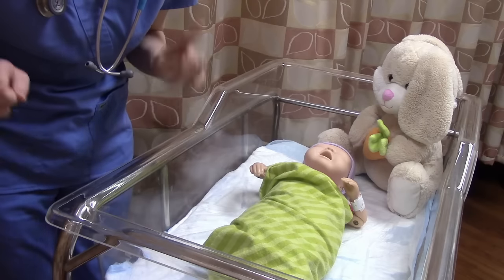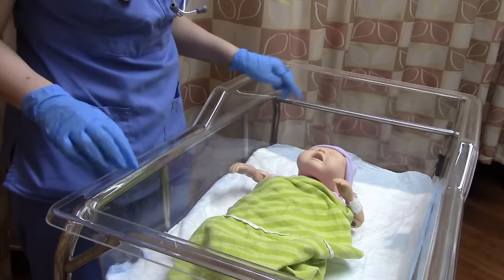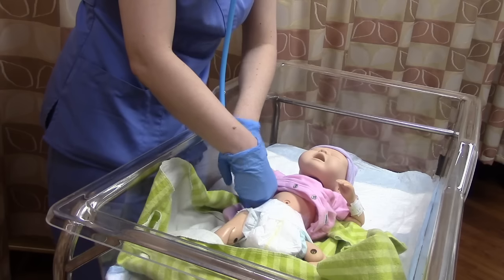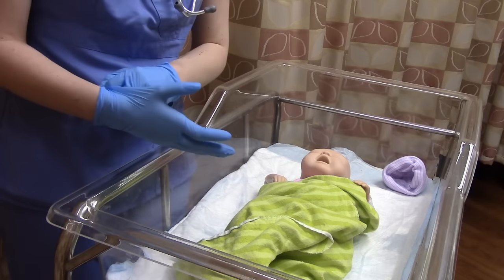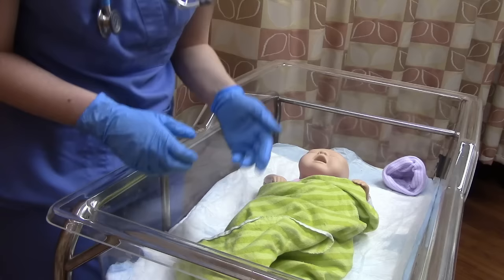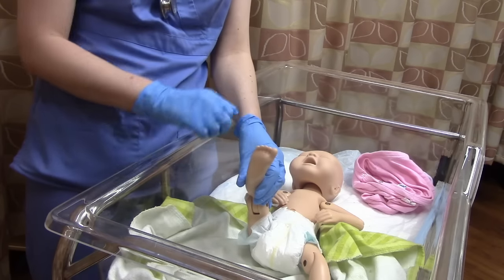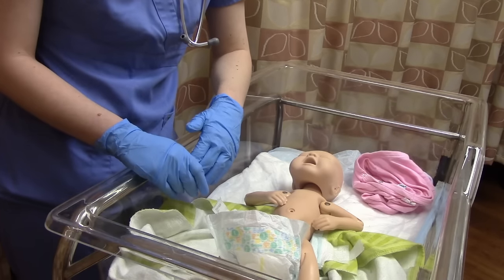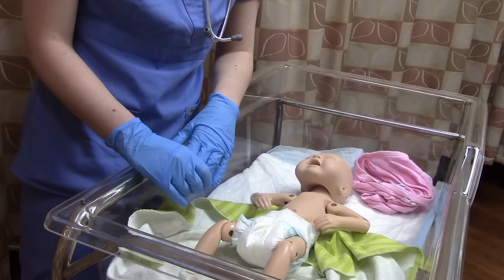NEWBORN HEAD TO TOE ASSESSMENT/OB SKILLS DEMO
In this video I demonstrate how to conduct a newborn head to toe assessment.

Follow along and study by answering these questions.

1. What is the first thing we check and why?
2. Explain the process of using the bulb syringe.
3. Where do we listen to baby’s lungs?
4. What are the main three vitals we do on the baby?
5. What is your “headband” suture and your “Mohawk” suture?
6. How do babies breathe?
7. What is the bump in the middle of baby’s chest? Is it normal?
8. What is the most common abnormality found on a newborn?
9. What is pseudomenstruation?
10. What is it called when the urinary meatus is on the dorsal side of the penis?
11. What is the first stool referred to and what does it look like?
12. Where do we take baby’s temperature?